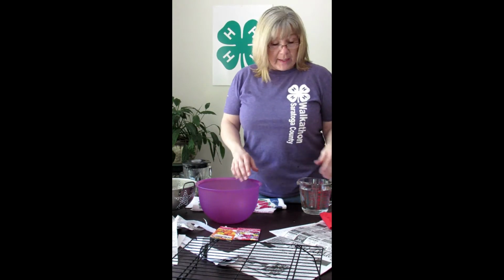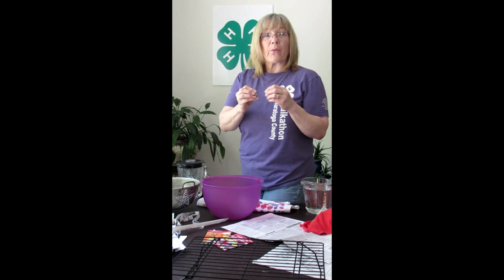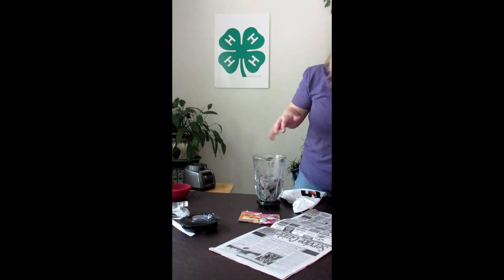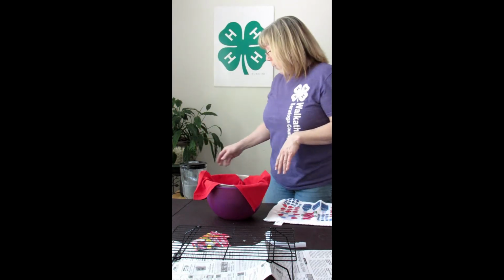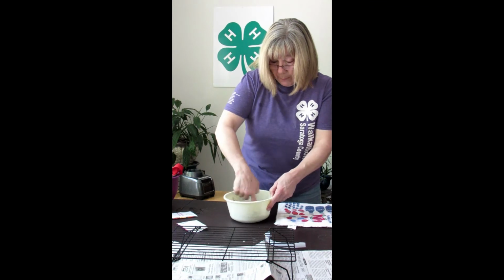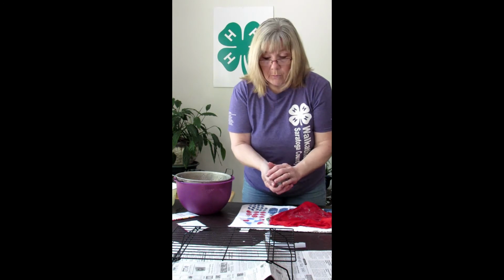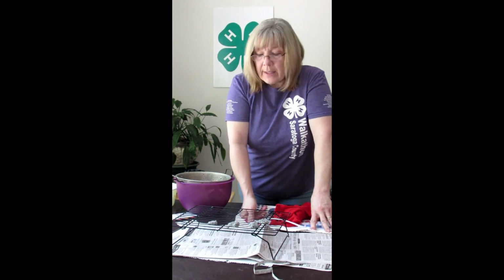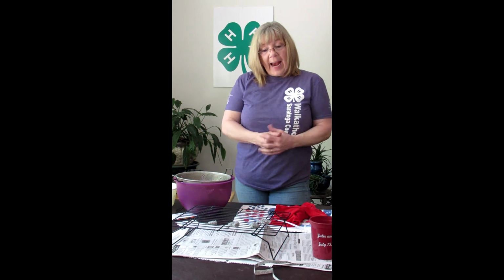Learn How to Make Seed Bombs